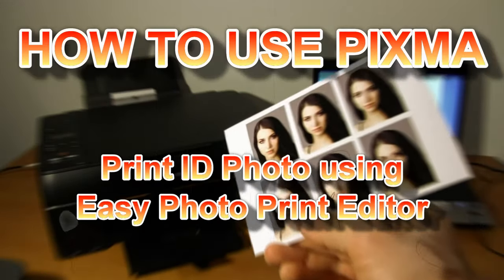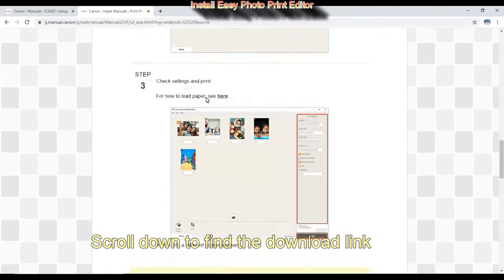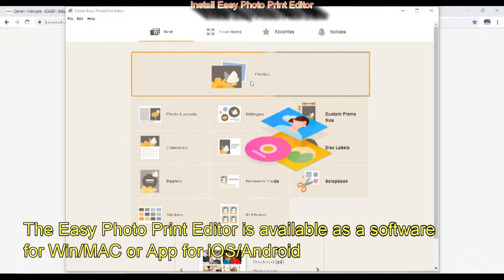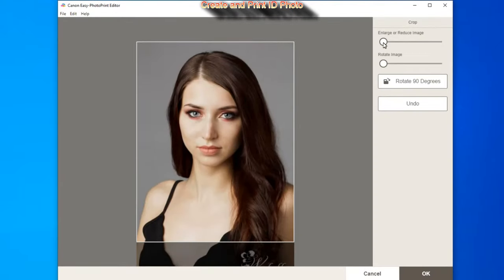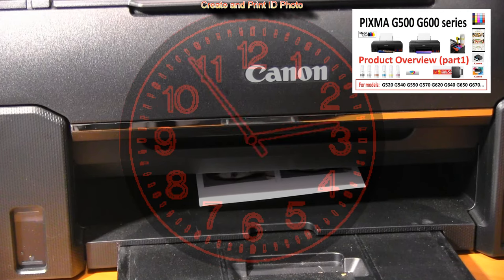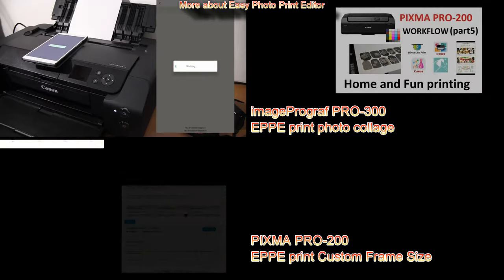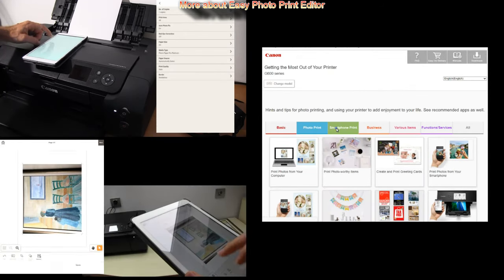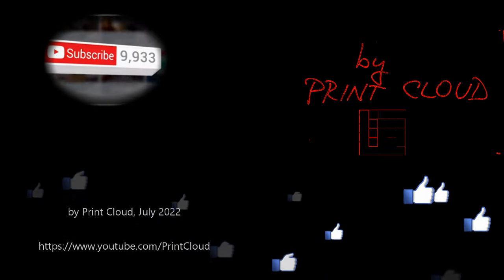Canon Easy Photo Print Editor - How to print ID or passport photo with PIXMA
How to print ID photo using PIXMA printer
and Easy Photo Print Editor software:

00:00 Introduction
00:30 Install Easy Photo Print Editor
01:50 Create and Print ID Photo
03:35 More about Easy Photo Print Editor